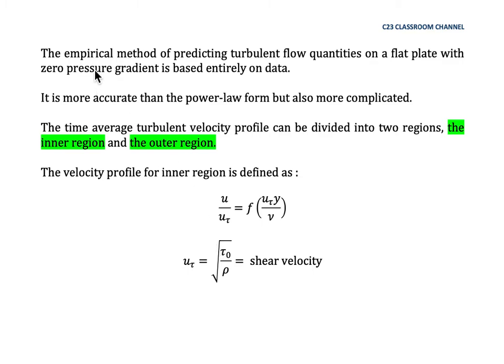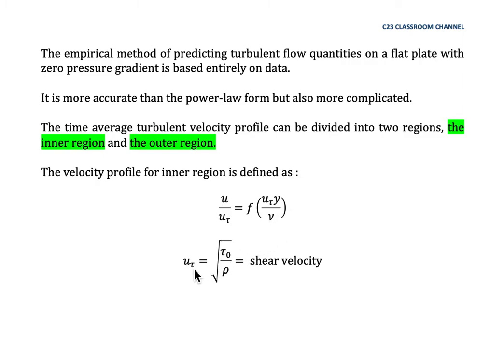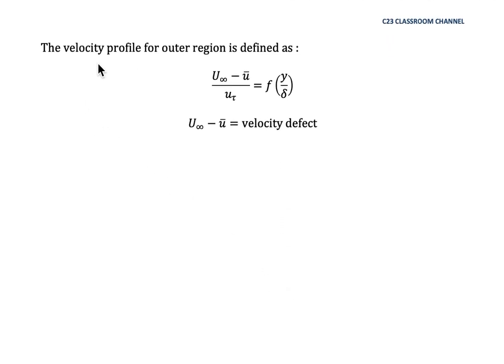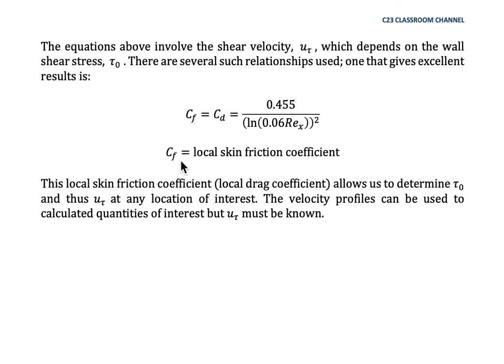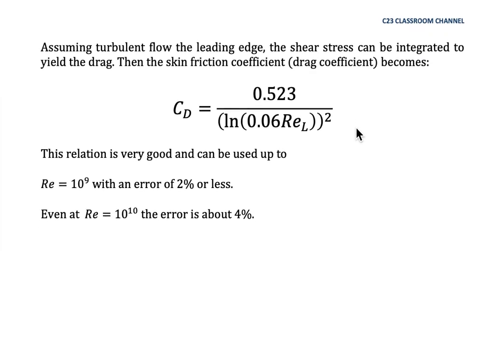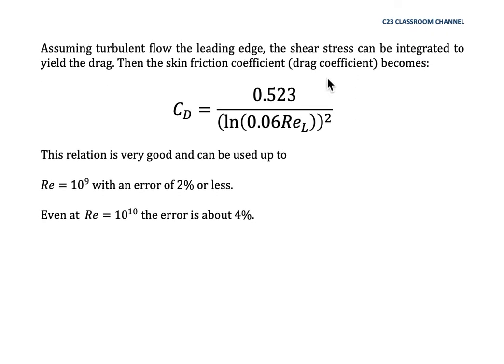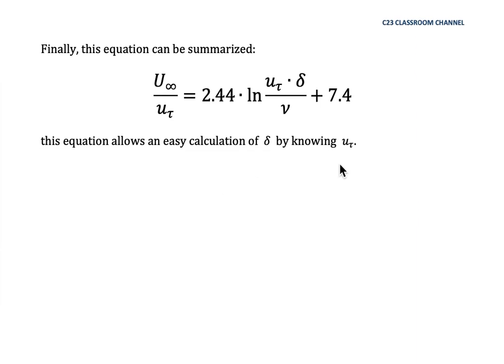Boundary Layer Lecture Note 10